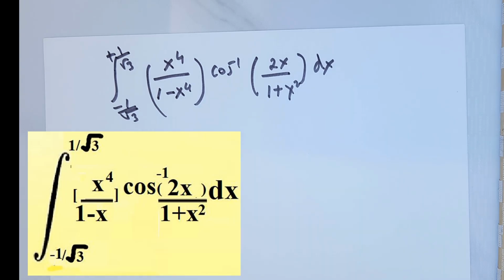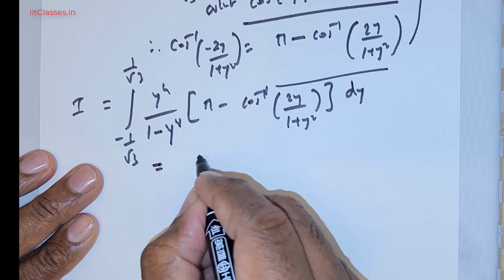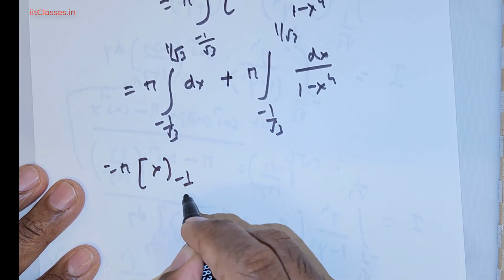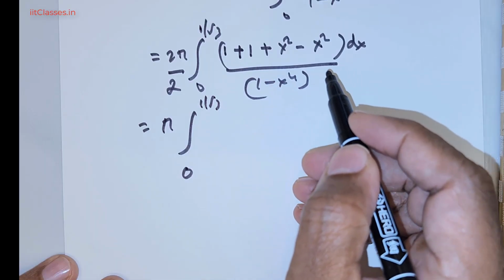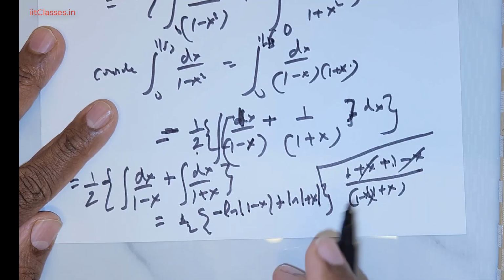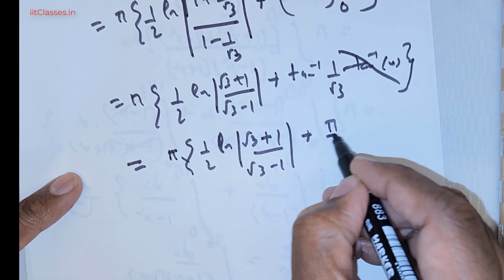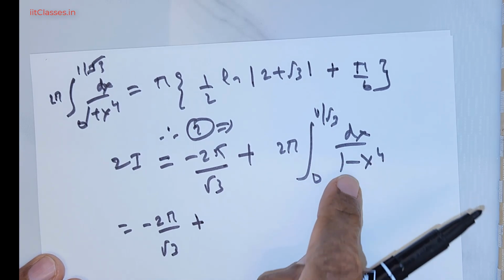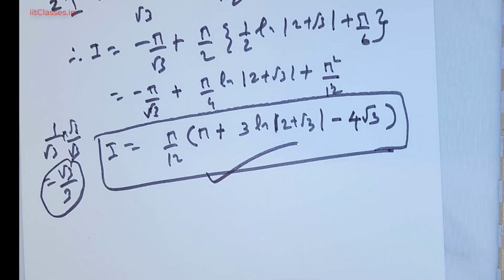Integrate x raised to 4 over 1 minus x raised to 4| JEE Past Papers